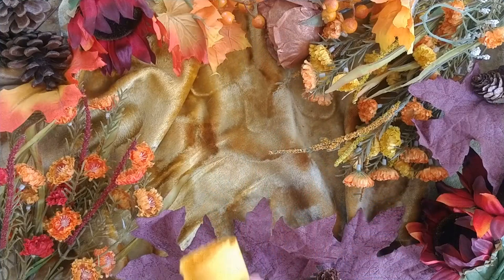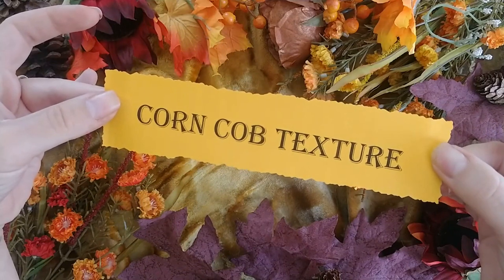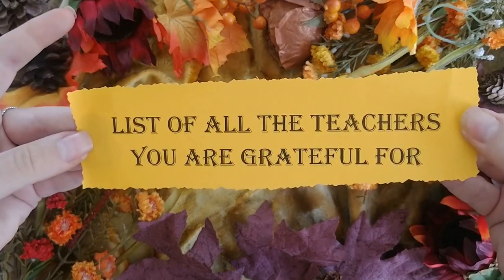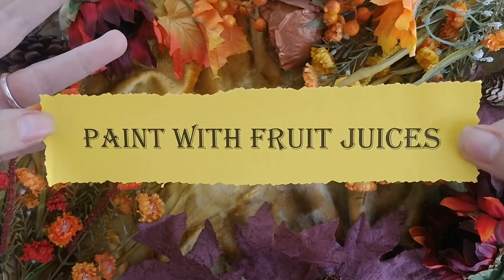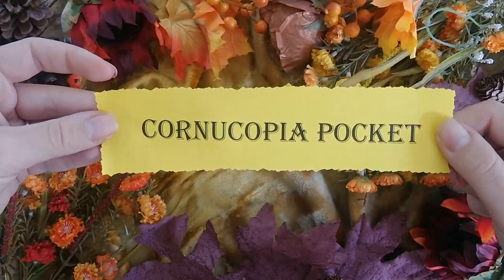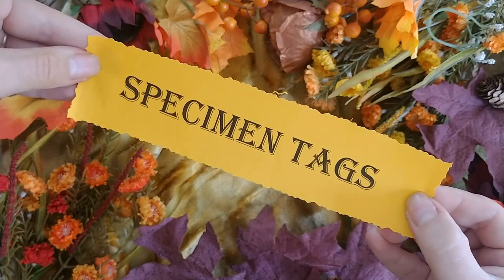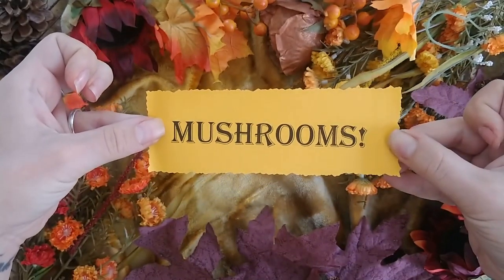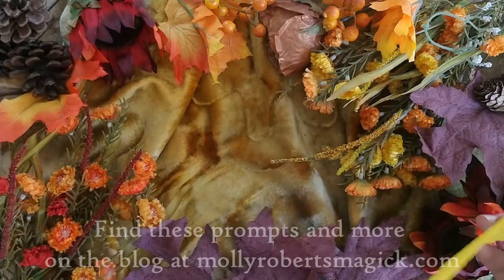13 Grimoire Prompts for Autumn Magick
Hello Moon Babies! Let's celebrate autumn magick together with 13 ideas for your grimoire. Wishing you Big Juicy Equinox Blessings.~* WITCH ON! Witch Boldly & Be Well. XO

My BOOK: ART MAGICK: How to Become an Art Witch & Unlock Your Creative Power

Find this list of prompts and many more on the blog

Want to be sprinkled with moon dust? Join the mailing list for bonus treats and studio updates just for Moon Babies